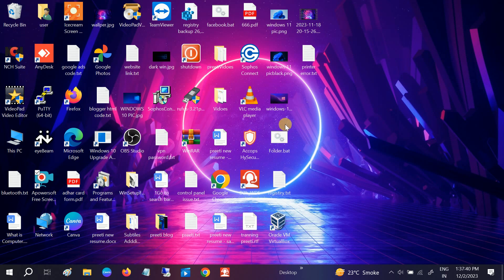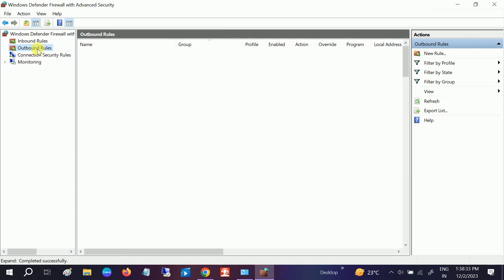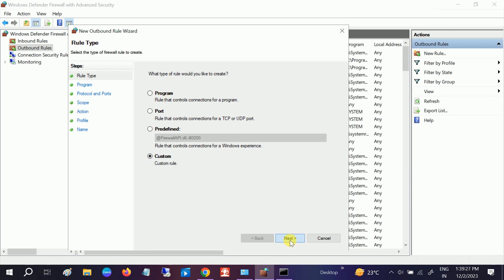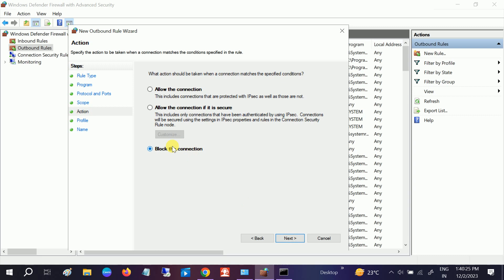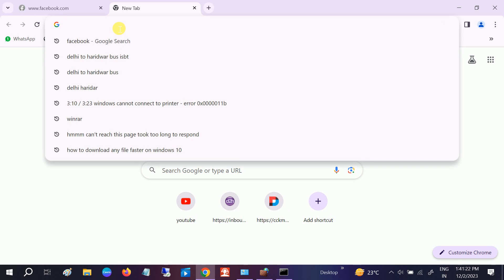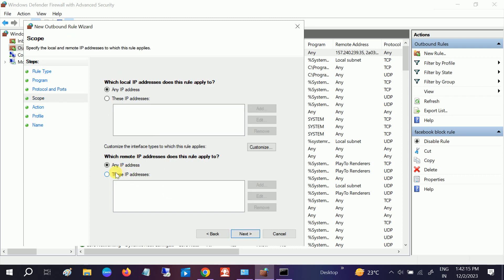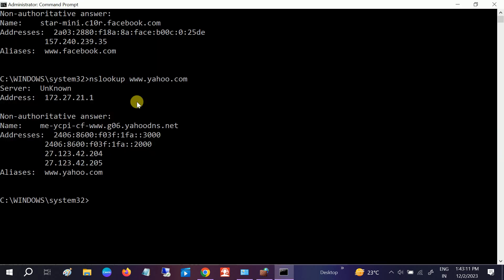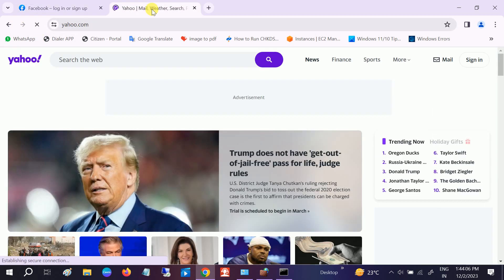✅How To Block Any Website In Windows 10/Windows 11/7/8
✅How To Block Website In Windows 10/Windows 11/7/8